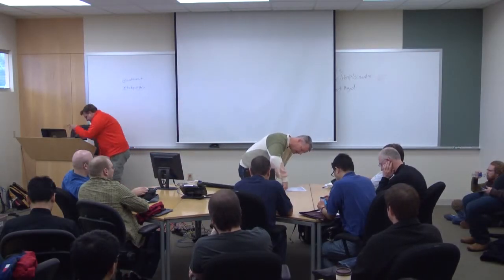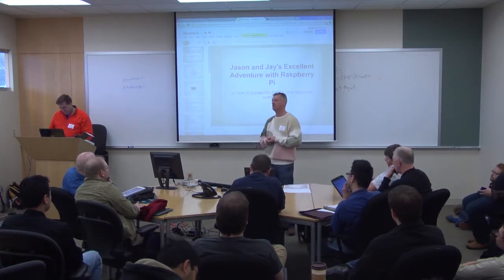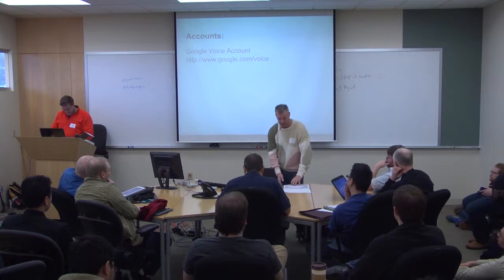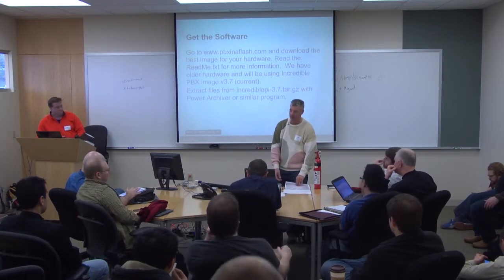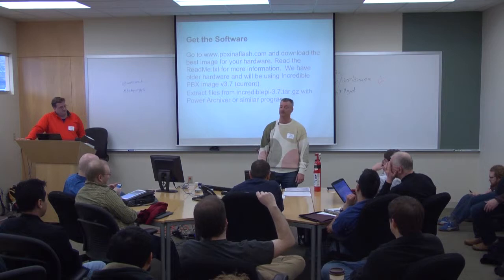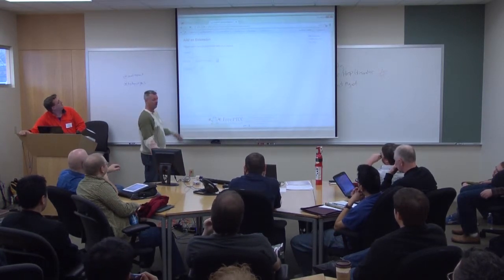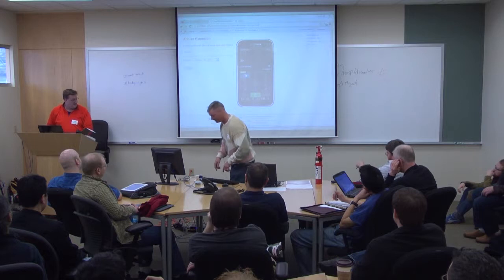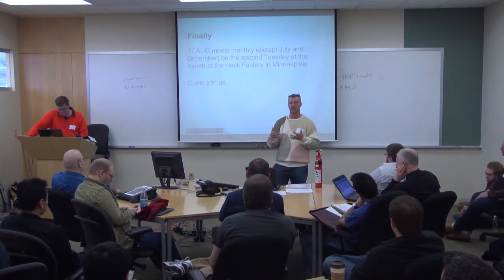MinneBar 8: Cut the cord with Ma Bell - A quick intro to VoIP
Eliminate the phone company with a $35 Raspberry Pi and open source software.